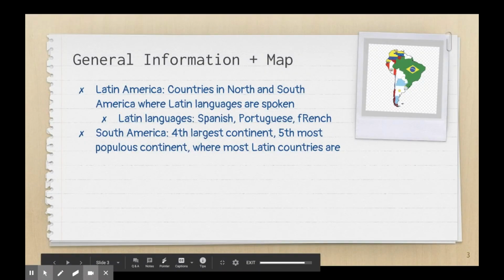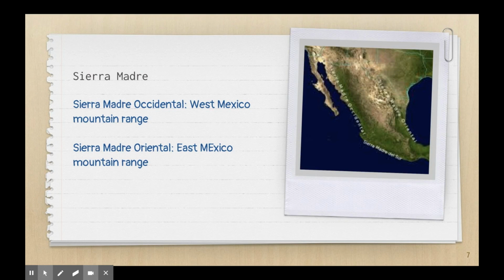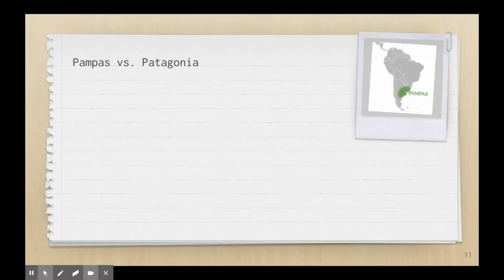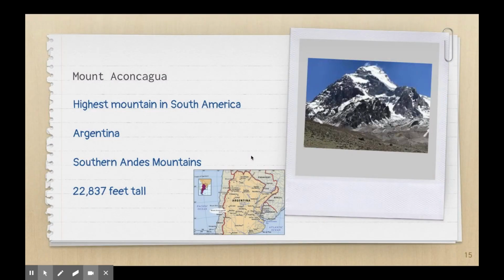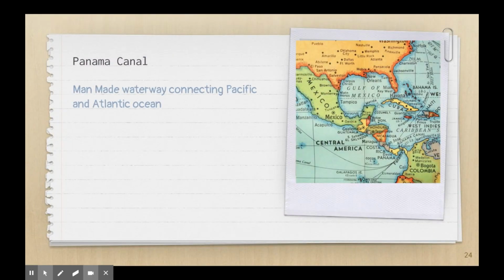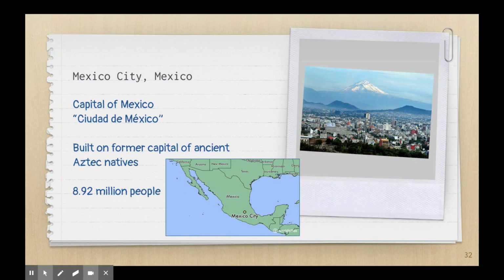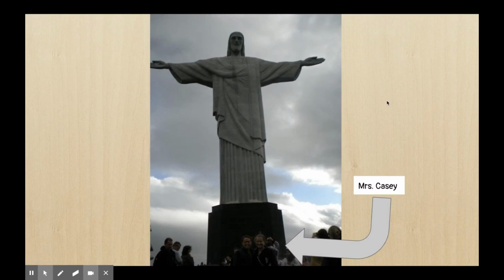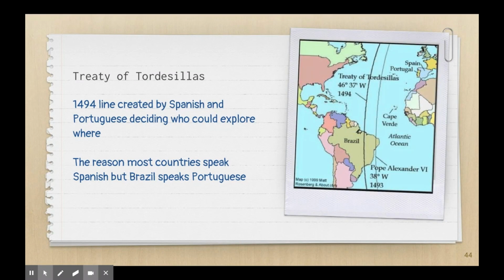Latin & South America